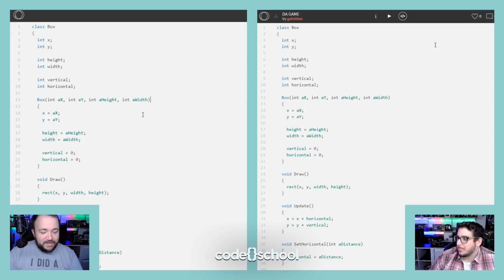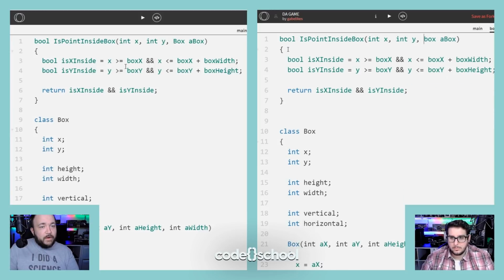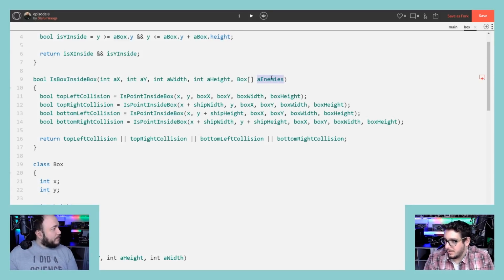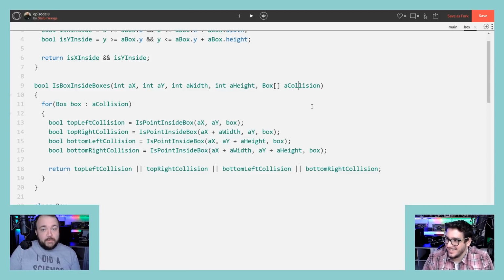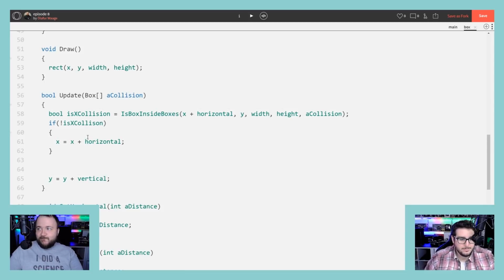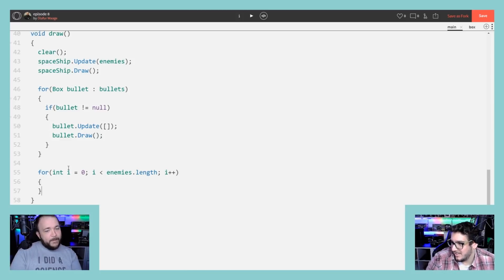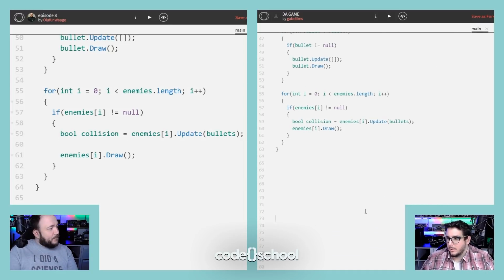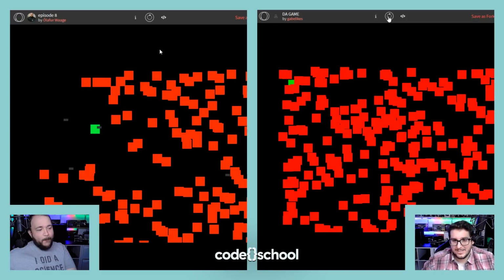code{ }school - Episode 8: The Enemies Have Arrived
Join Olafur (Senior Programmer) and Gabe (Community Developer) as they take you through the wonders of programming. Now that we have bullets flying on the screen, it's time to take what we learned with collision and in our eighth episode we make our enemies run away in fear.

Share your solutions to the bug or your creative guns over on our Discord in the channel "code_school"